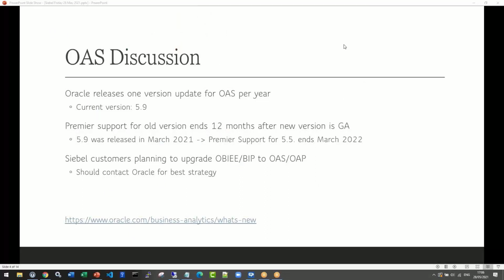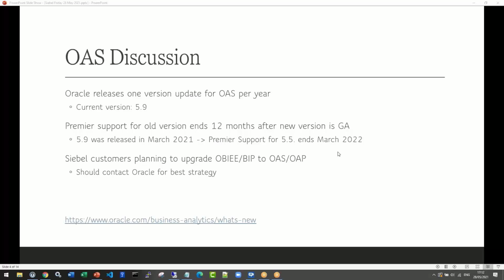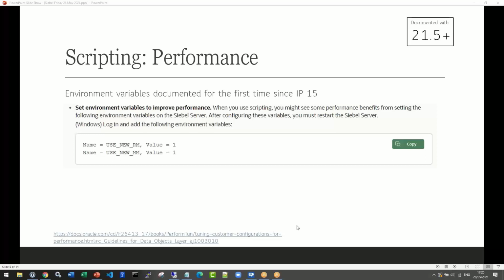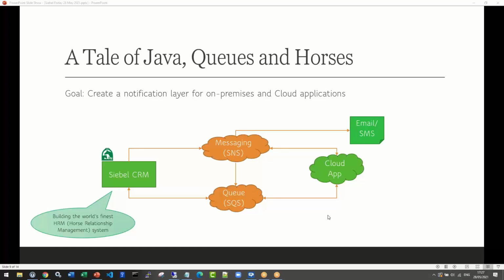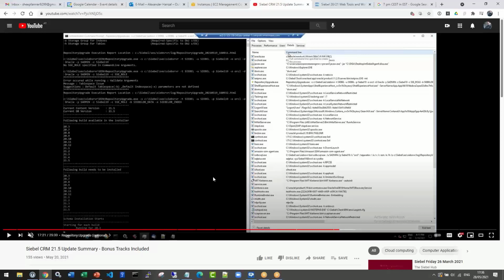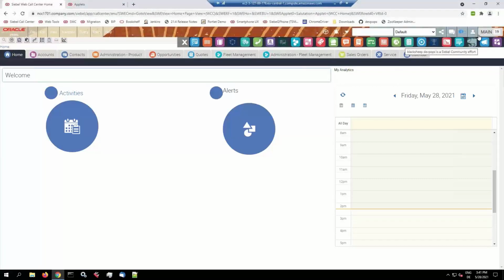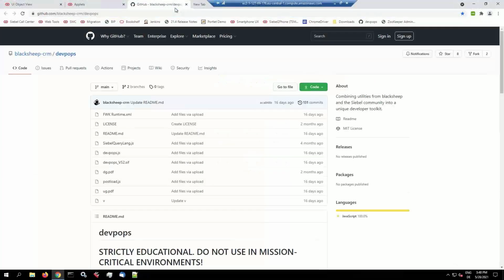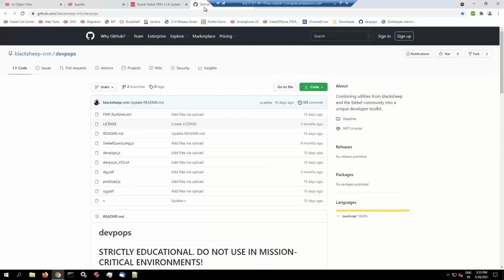Siebel Friday 28-MAY-2021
Special thanks goes to Christian for OAS goodness.

Timestamps:

00:00 Intro
05:00 OAS/OAP Update with Christian Berg
18:05 Siebel CRM 21.5 Update Highlights
21:20 Update Path/Process to 21.5+
25:48 A Tale of Java, Queues and Horses
33:10 Siebel Hub Update
40:20 devpops Update